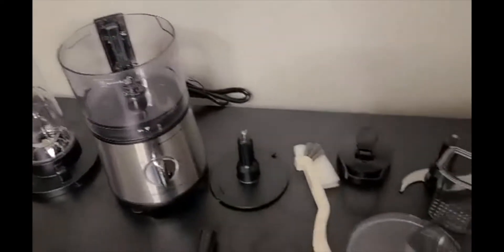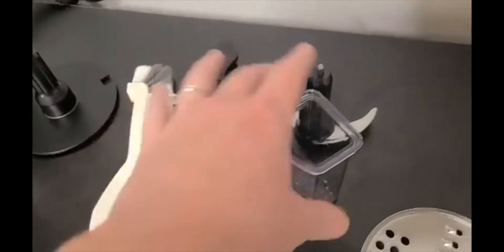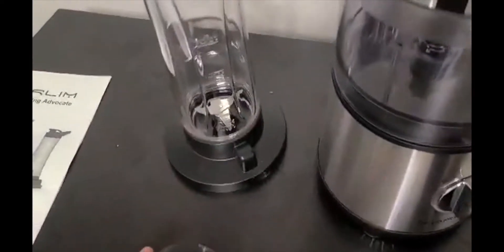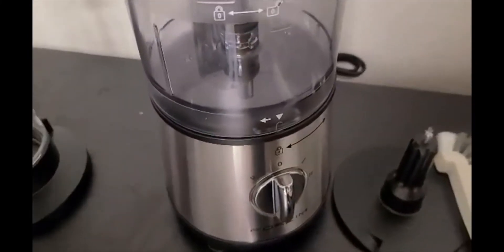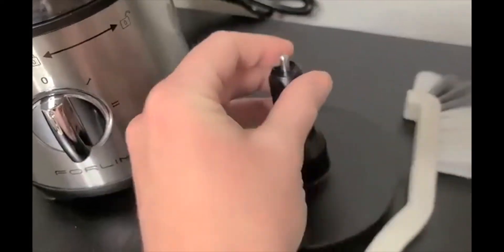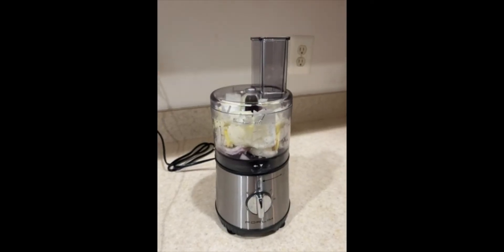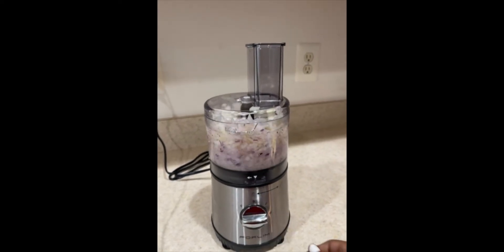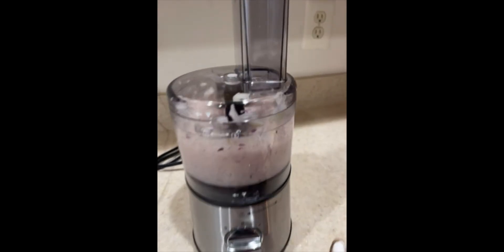FORLIM GS-516D Small Food Processor Review & Test | 12-in-1 Mini Blender and Food Processor Combo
Add to your cart now - SAVE up to 67% on Amazon

Like anything I buy online I am skeptical until I actually use the product and then I can get a true perspective of it. I must say this food processor does much more than I thought it would. It is much stronger and more durable to use than other food processors I have had in the past. It has a great design and quality functioning providing a high-quality texture when I use it and it also is a compact size to where fit almost anywhere in my kitchen when I need to use it. It is great a dicing and it also comes with a whisking option as well.

It is equipped with different accessories and blades which give me different functions like slicing, shredding, chopping, mixing, sauces, smoothies, milkshakes, juices, and baby food. It also has a powerful 350w high-end motor that can cut through almost any kind of food I put in it and has enough space to make around 3.5 cups of processed food which is great if I am needing to food prep or make a large quantity of something.

It has just one knob that controls the processor giving me 2 different working speeds and 1 pulse mode. I can select from low to high speed to process different ingredients according to my processing needs. I like the pulse mode to control processing speed and not overprocess something. So, it really does make food prep for me quick and easy. Ultimately, it was a great choice I made on a quality product that works very efficiently for my food preparation goals.

FORLIM 3.5 Cup Small Food Processor,12-in-1 Mini Blender and Food Processor Combo for Kitchen,350W,20oz Bottle,2 Speeds+Pulse with 4 Blades, for Shakes, Smoothies, Meat, Sauces, Stainless Steel Silve